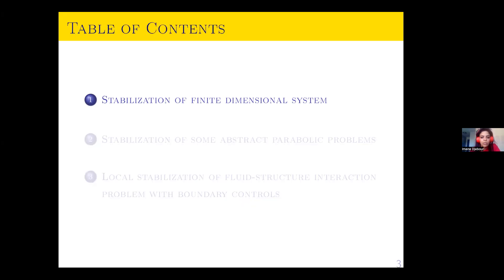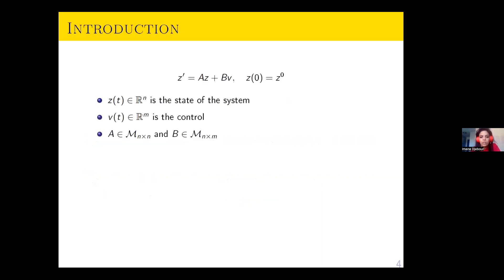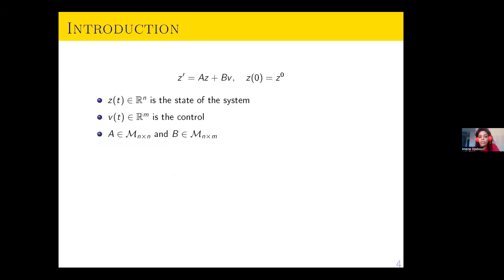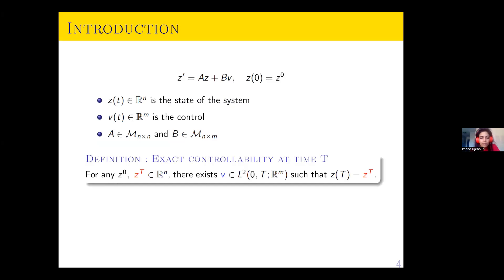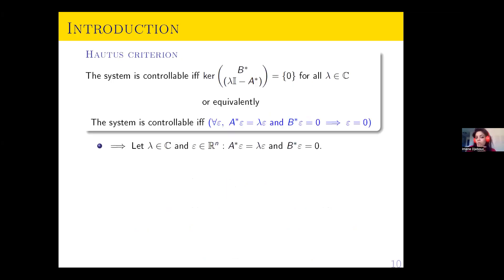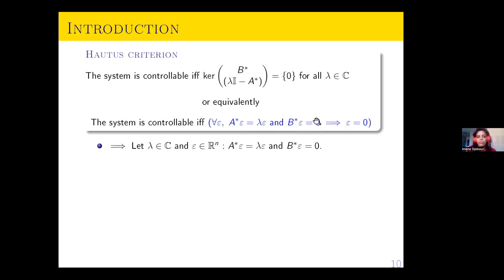Imene Djebour (Part 1): Boundary stabilization of a fluid-structure interaction problem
Abstract:
We show the stabilization by a finite number of controllers of a fluid-structure interaction system where the fluid is modeled by the Navier-Stokes system into a periodical canal and where the structure is an elastic wall localized on top of the fluid domain. The elastic deformation of the structure follows a damped beam equation. We also assume that the fluid can slip on its boundaries and we model this by using the Navier slip boundary conditions. Our result states the local exponential stabilization around a stationary state of strong solutions by using dynamical controllers in order to handle the compatibility conditions at initial time. The proof is based on a change of variables to write the fluid-structure interaction system in a fixed domain and on the stabilization of the linearization of the corresponding system around the stationary state. This is a joint work with Takéo Takahashi.